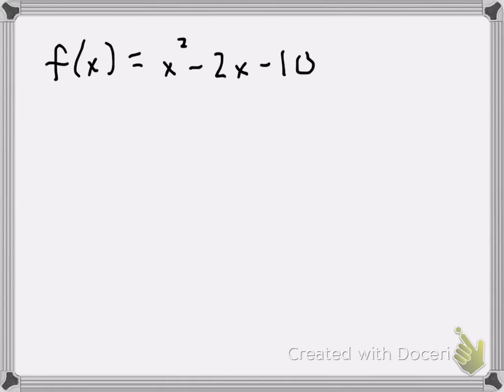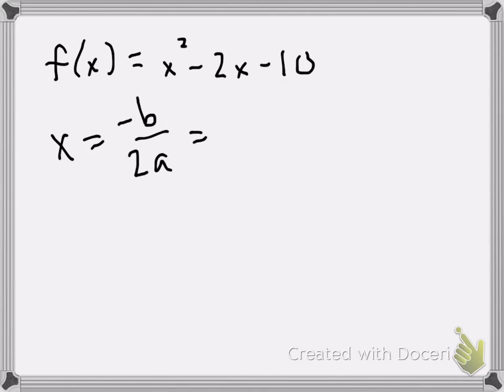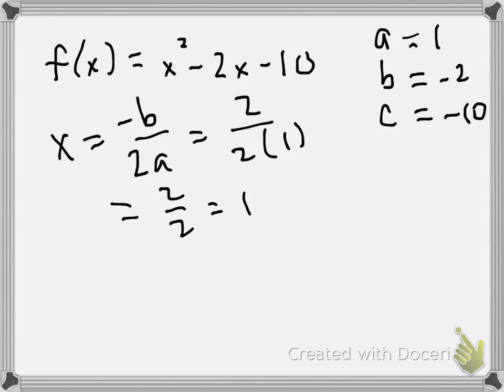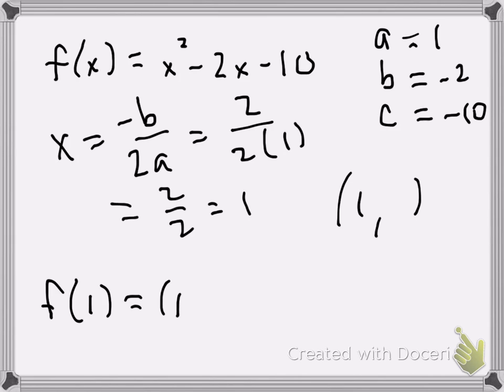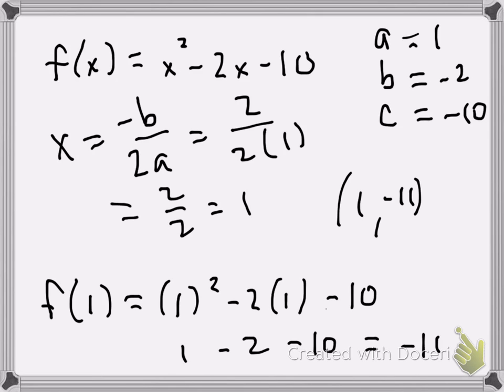finding the vertex of a standard form quadratic equation